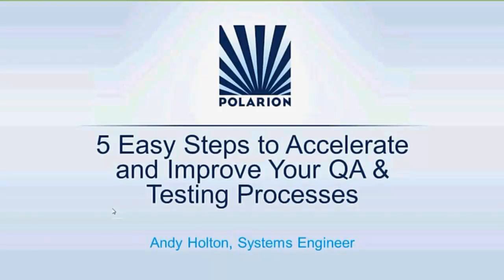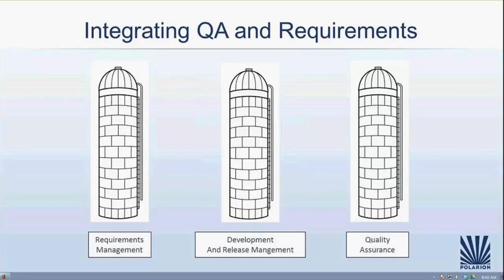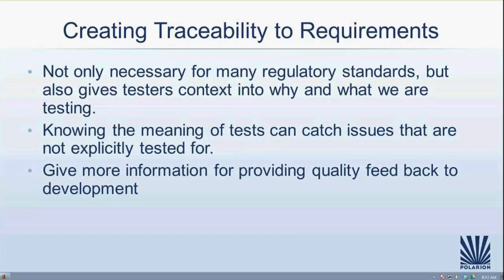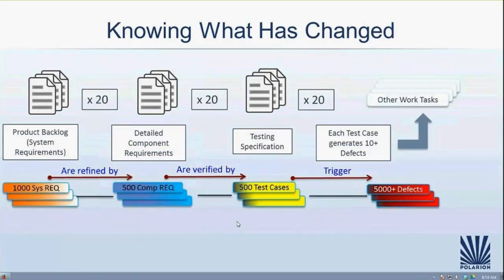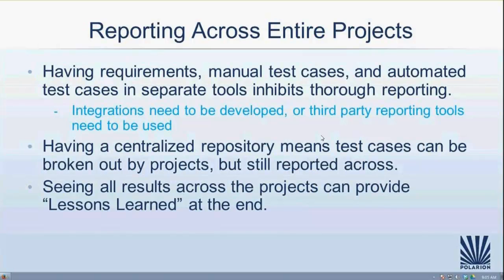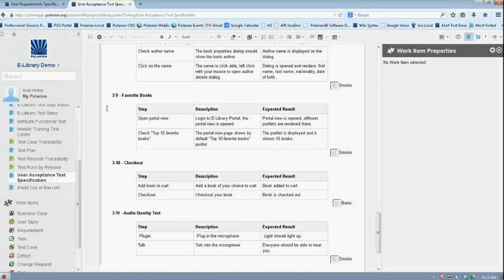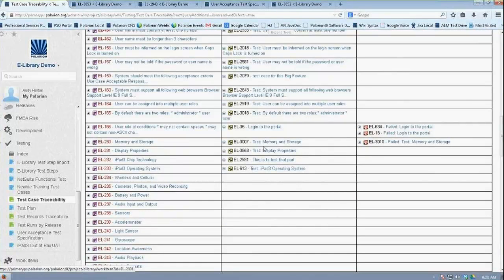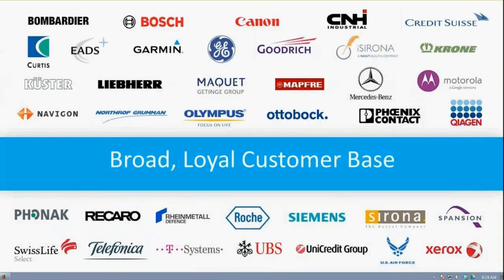5 Easy Steps to Accelerate and Improve Your QA and Testing P